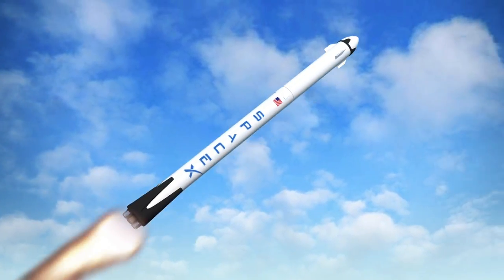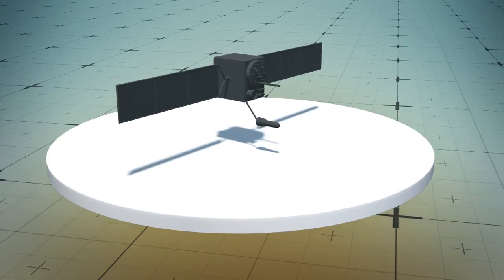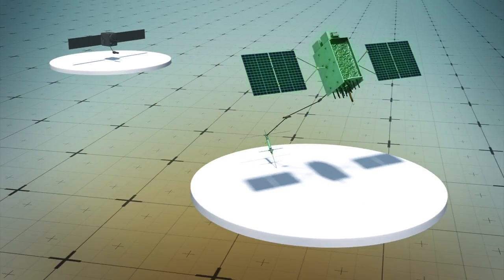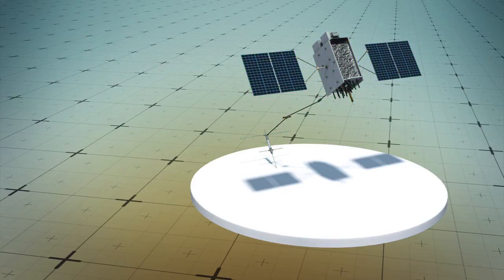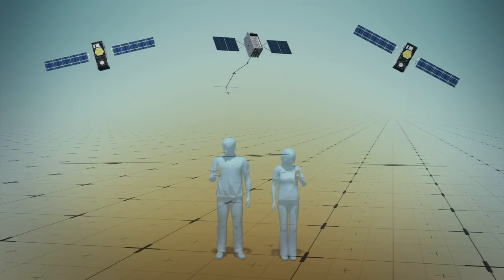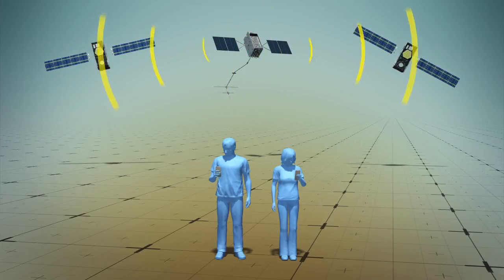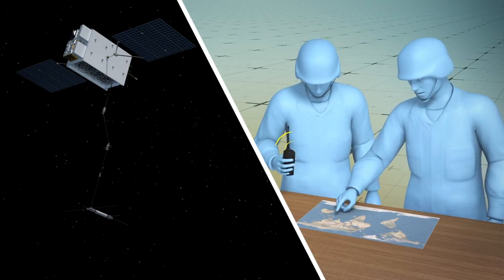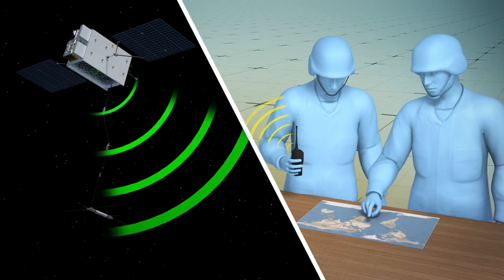US Air Force launches first next-generation GPS satellite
The new satellite model, called GPS III, is the first of 32 planned GPS III satellites that will replace older ones currently in orbit.

GPS III satellites have an improved accuracy of one to three meters under good conditions, three times more accurate than current GPS systems.

The satellite is also proven to be compatible with existing GPS constellations as well as other international global navigation satellite systems. This allows for improved connectivity and accuracy among civilian users around the world.

The new satellite models will also have stronger military signals less prone to jamming and will last 25 percent longer than any of the GPS satellites currently in orbit.

Officials from the Government Accountability Office said the price of production of a GPSIII satellite is $577 million.

RUNDOWN SHOWS:
1. Depiction of Falcon9 launch
2. Representation of new GPS upgrade
3. Representation of GPS III improved accuracy
4. Portrayal of GPSIII improvements for military use

VOICEOVER (in English):
"The new first-generation GPS satellite will be launched into orbit on a SpaceX Falcon 9 rocket."

"The new satellite models will also have stronger military signals less prone to jamming and will last 25 percent longer than any of the GPS satellites currently on-orbit."

SOURCES:
AP